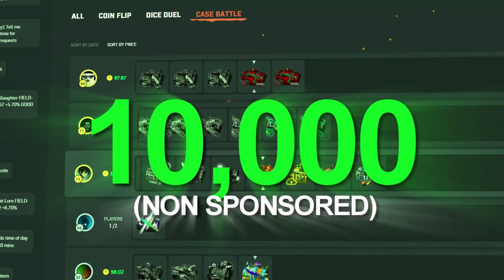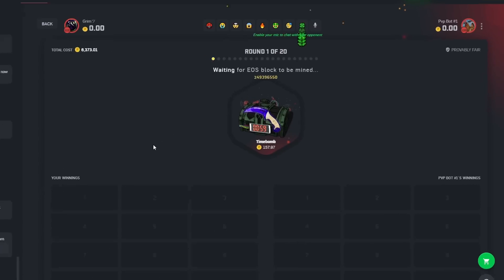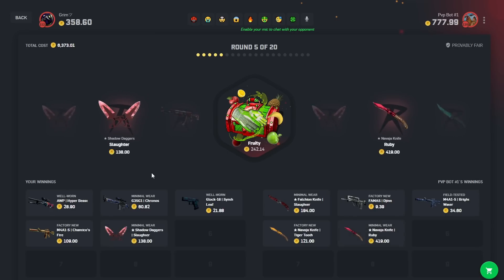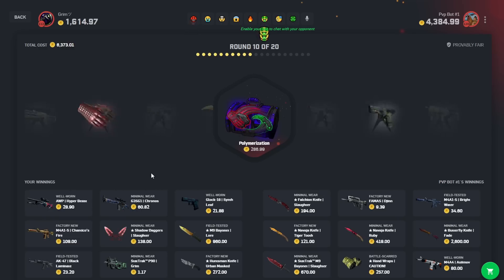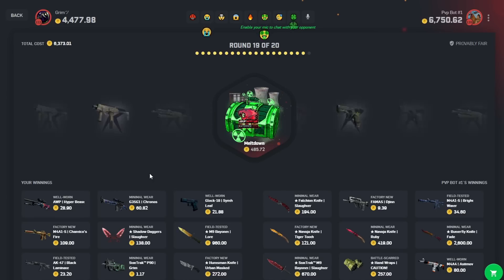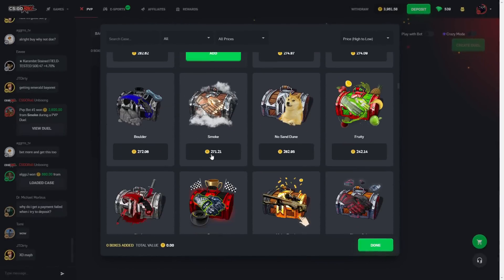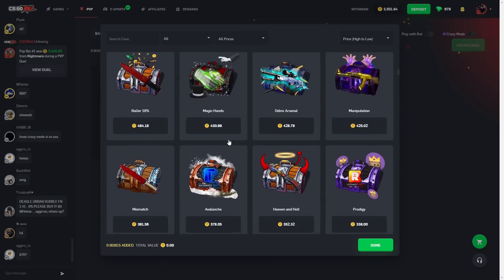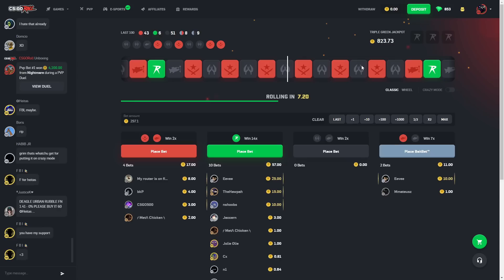THE NIGHTMARE CASE...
code - grim
Do not gamble if you are not 18+ and gamble responsible

If you are actually reading the description, Hello ツ